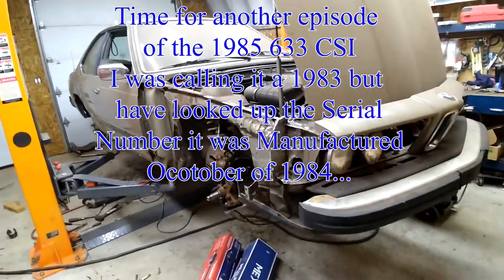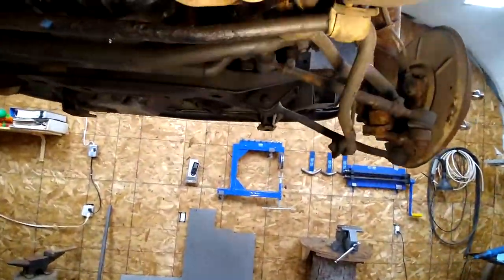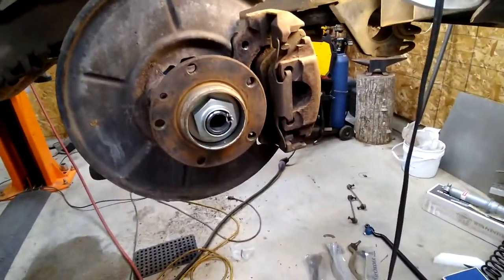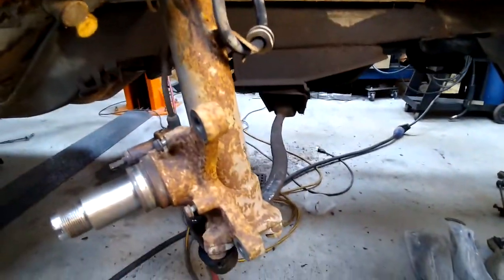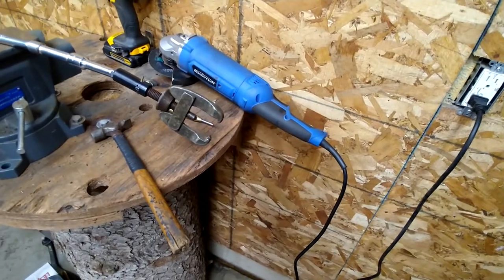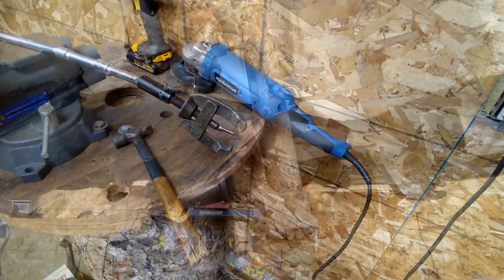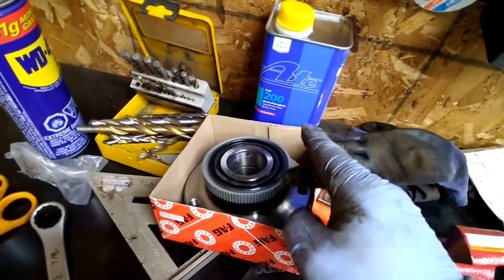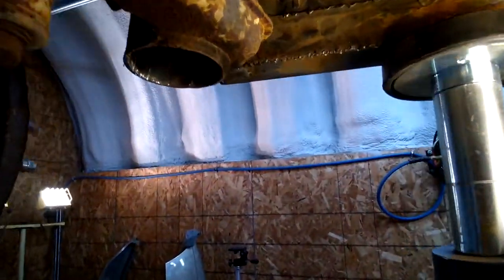1985 BMW 633 CSI Steering and Rear suspension Episode 8 Please be sure to click on Subscribe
Time to start on the mechanics of the car...I have been calling it a 1983 BMW...from the serial number it was built in October of 1984, that would make it a late 1984 or an early 1985. I don't think they had 633 CSI in 1985 but the registration says 1985...anyone know the answer to that???

Took apart the steering components on the front end and replaced with new stuff, started redoing the rear suspension...